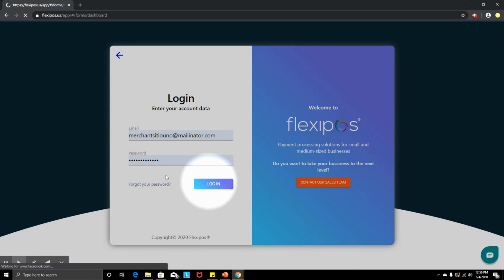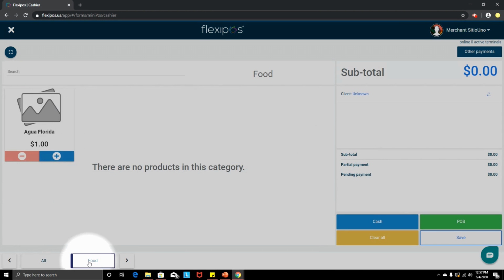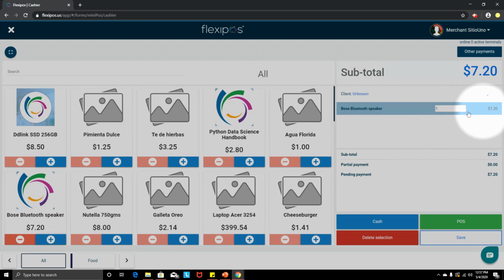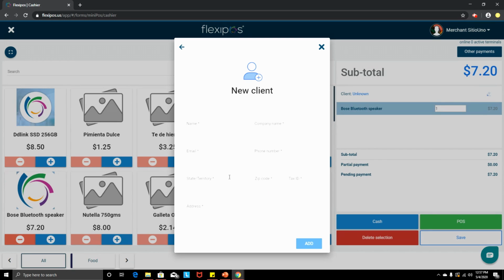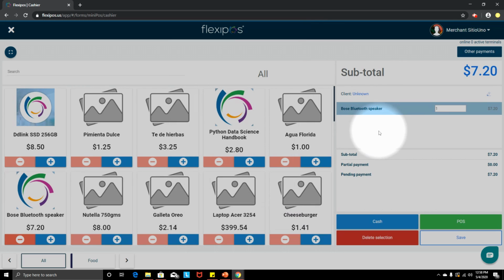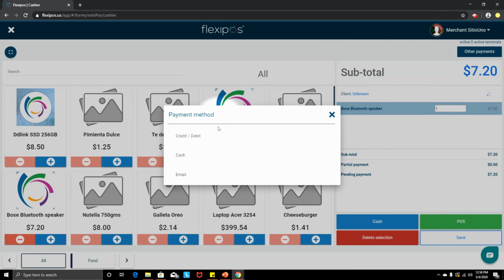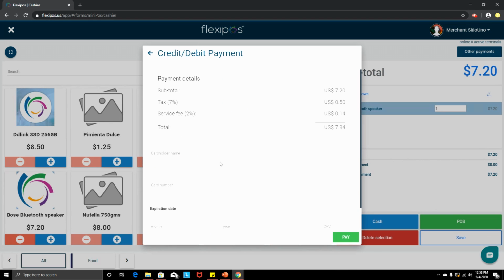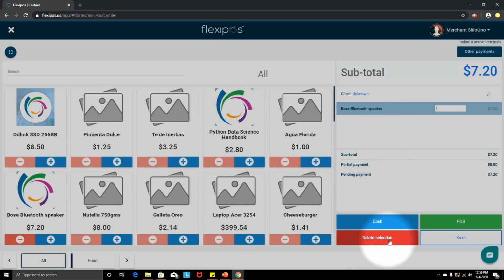Cashier Backend Tutorial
The Flexipos® Cashier is a web application for conducting basic cash register operations. Create customer orders out of your product catalog. Integrate with Flexipos® hardware to take any type of payment.